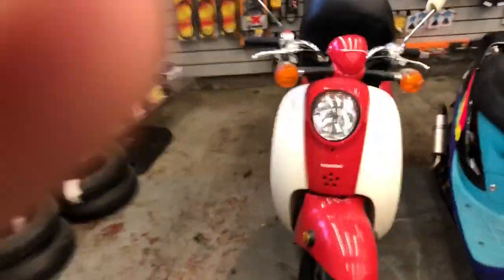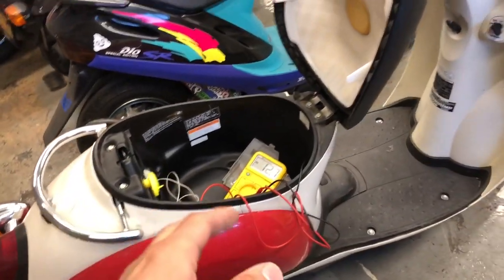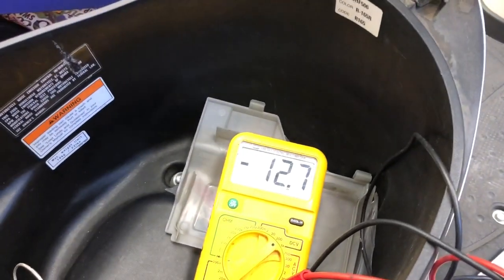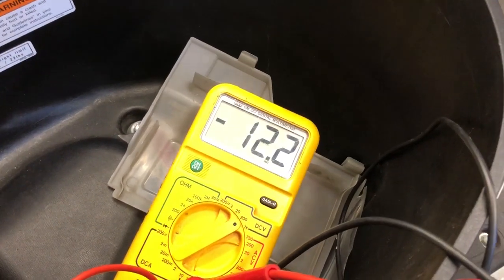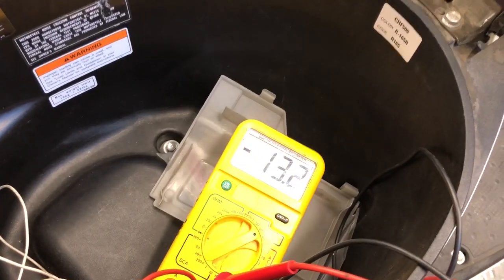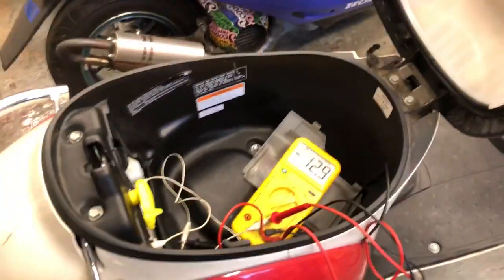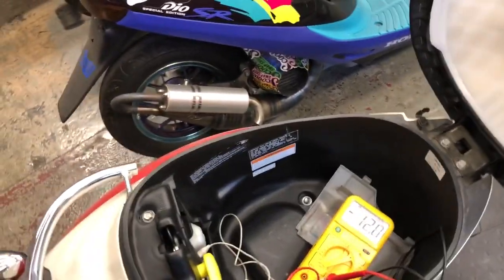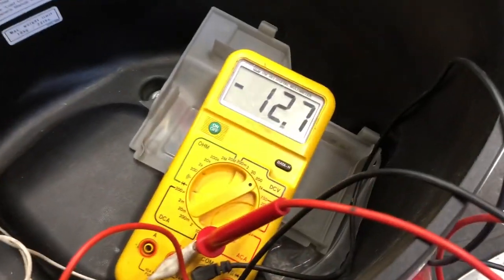How to check your scooters charging system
Basic method on how to make sure your scooters charging system is working properly

If you guys want video's specifically catered to you, you need to be a subscriber, and let us know!

for all the goods!